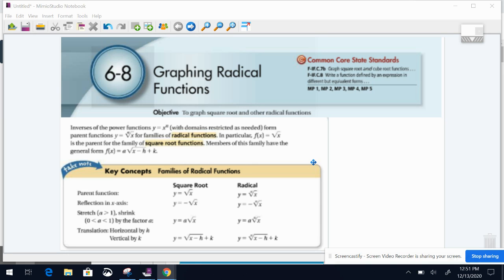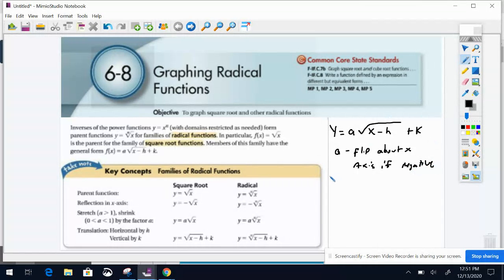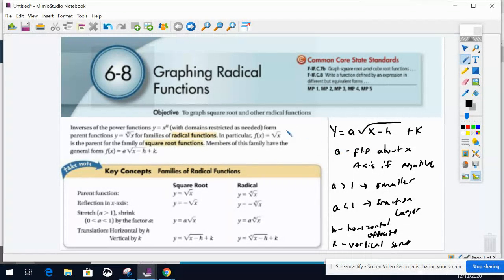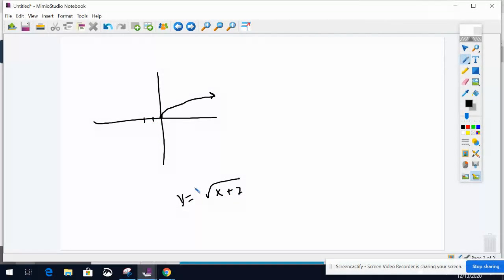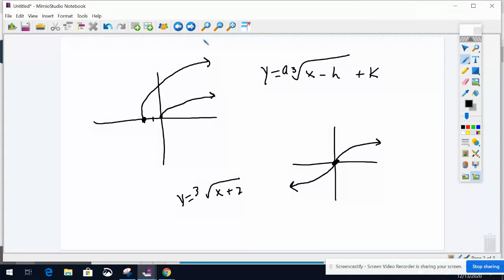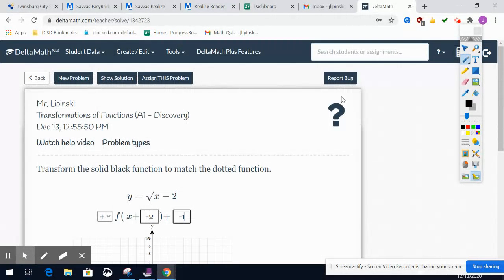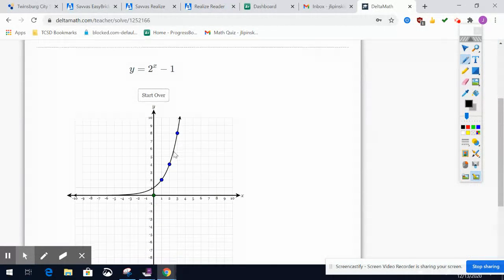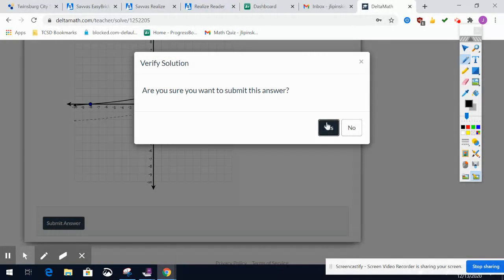6.8 Graphing Radical functions